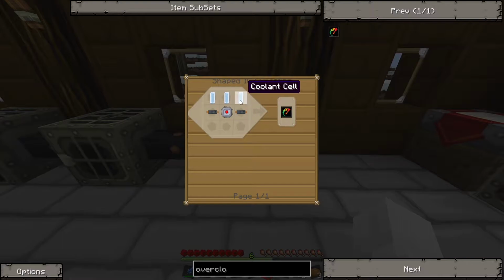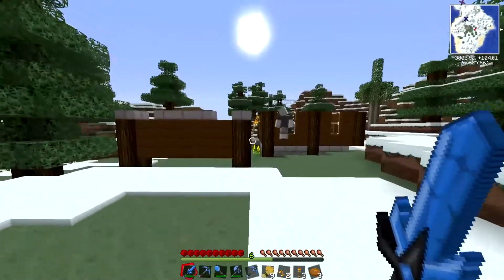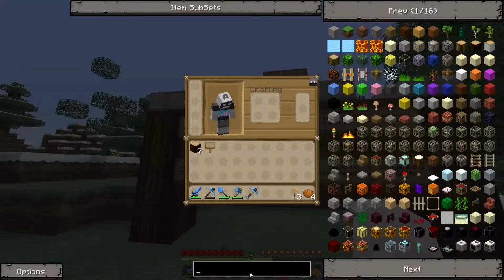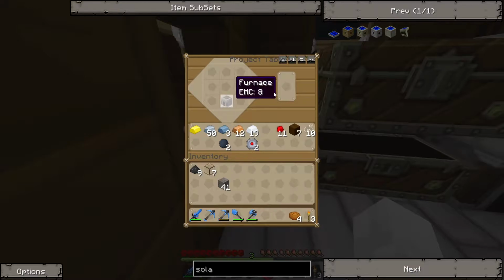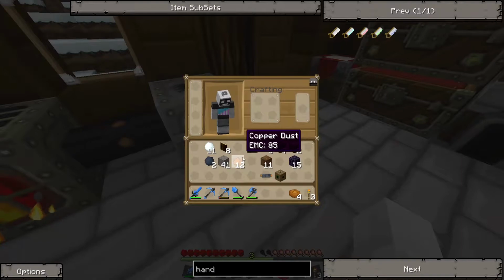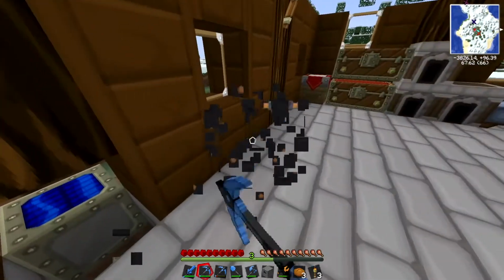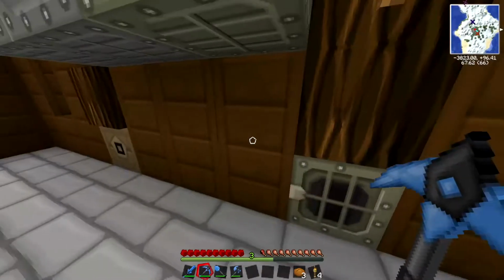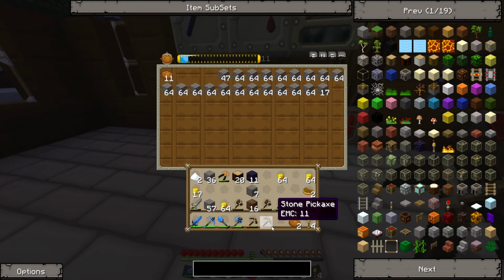Diamond Factory [2] - It's Magic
Diamond Factory is a chilled out playthrough of Tekkit Classic- one of the very first Minecraft modpacks! Libby and Sean show off the basics of real (not fake) magic!

🔨 Get Technic 🔨
▶You'll need the base textures for the patch to work

✨ Music Used ✨
-Silentroom - Enemy Approaching

Don't worry, admission is free. Er, actually, I guess admission will just be your smiles